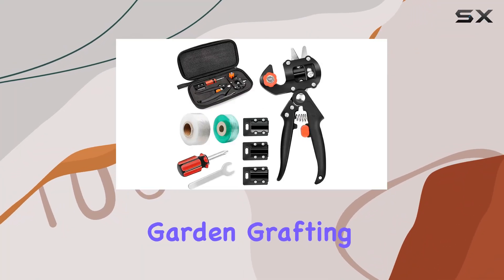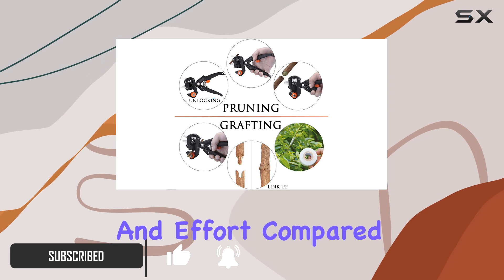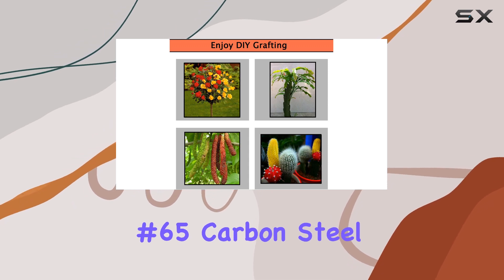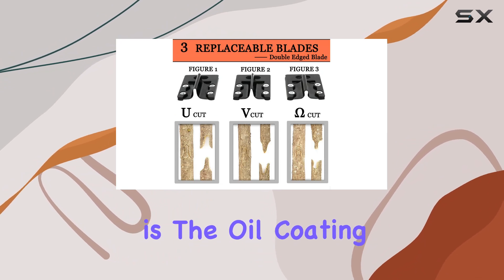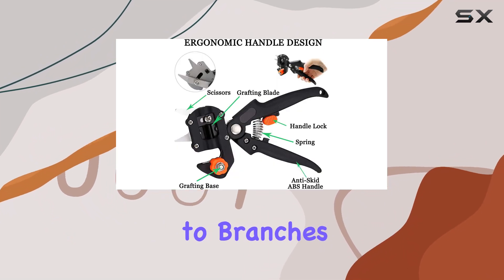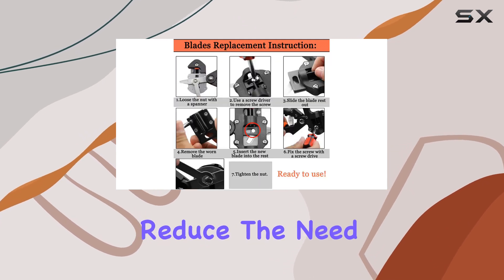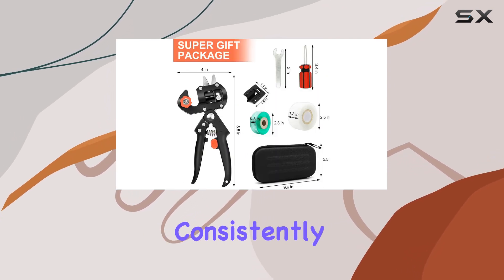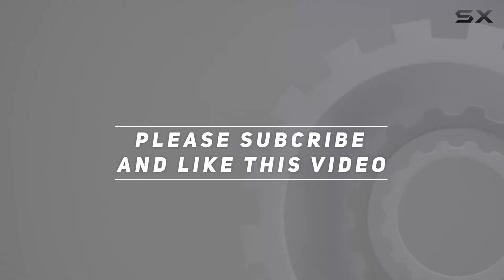KREWEY 2-in-1 Garden Grafting Tools Kit: The Ultimate Pruner for Perfect Grafts!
0:00 Intro
0:06 Review

Things that we mentioned in this video:
2-in-1 Garden Grafting Tools : B083DKK3WC